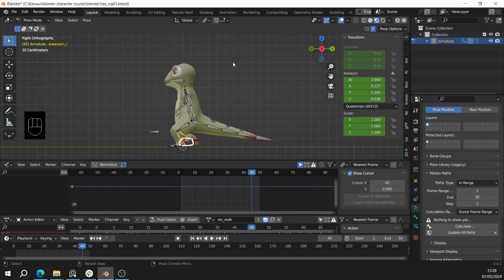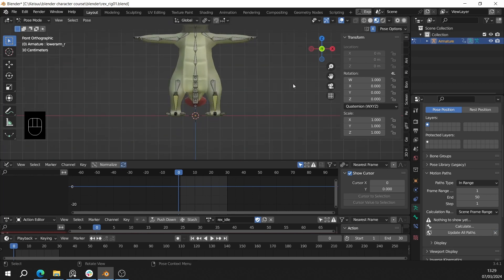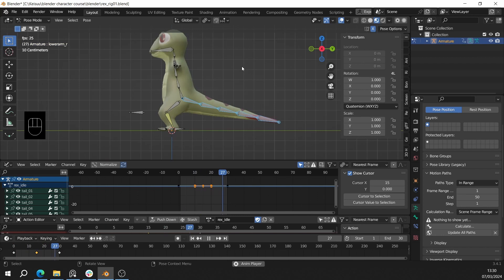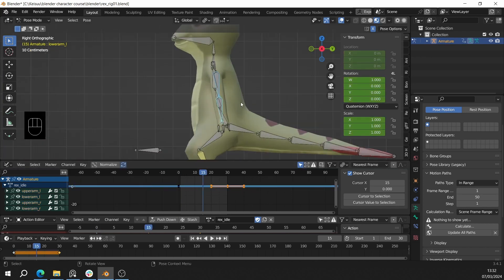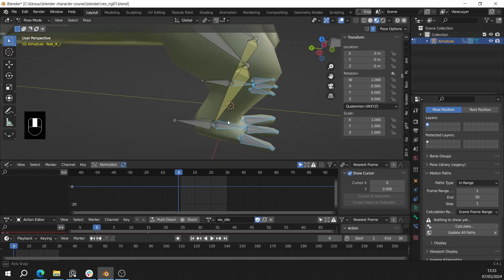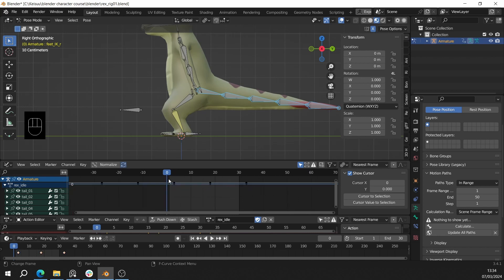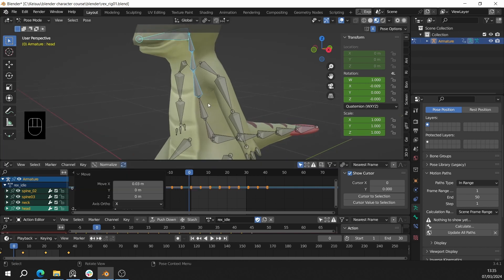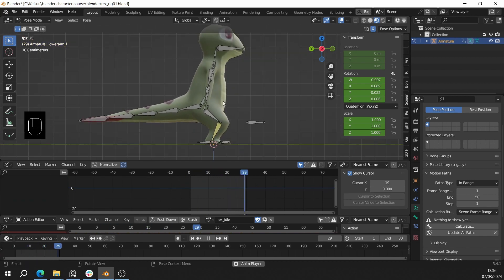Game Character Creation (Episode 16): Character Animation Part 3